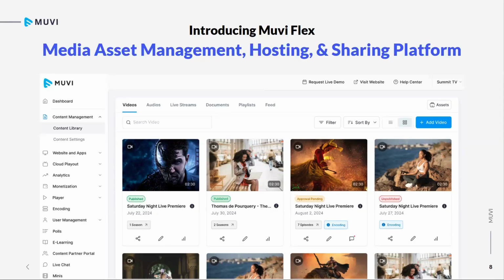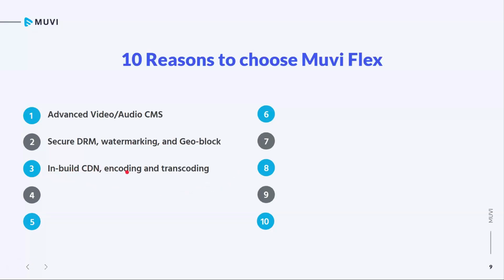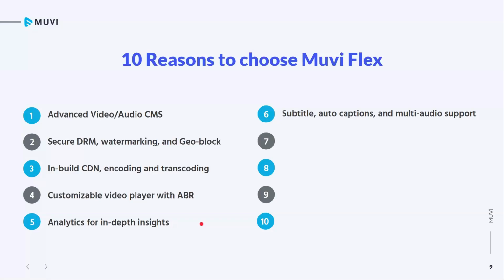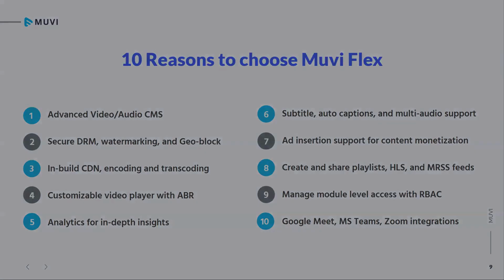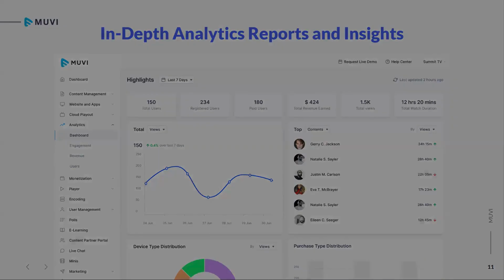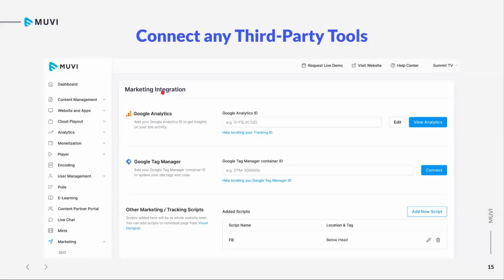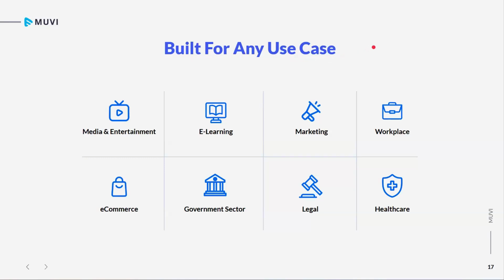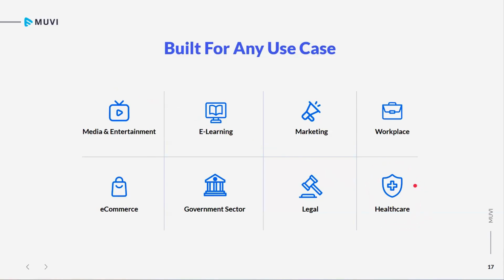Centralize Your Meeting Recordings for Easy Search & Share | Webinar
🎥Missed our exclusive webinar on "Centralize Your Meeting Recordings for Easy Search and Share" with Bibin Johny? No worries!

🎬Watch the recording now and discover how to revolutionize your enterprise video management strategy with Muvi Flex.

Managing meeting recordings doesn’t have to be a hassle. With Muvi Flex, you can centralize, store, search, and share your recordings effortlessly across platforms. Say goodbye to juggling multiple tools and hello to streamlined workflows!

Here's what you can expect in this webinar:
✅ Centralize all your meeting recordings and media for easy management.
✅ Use robust content structures, metadata tagging, and fast search capabilities.
✅ Secure your recordings with advanced DRM, geo-blocking, and watermarking.
✅ Seamlessly share videos internally and externally.
✅ Access developer-friendly APIs for custom integrations.
✅ Gain actionable insights with advanced analytics and reporting.

💡 Ready to simplify your meeting recording management? Watch now and unlock the full potential of Muvi Flex!

For personalized support and comprehensive solutions for your enterprise video needs, visit our